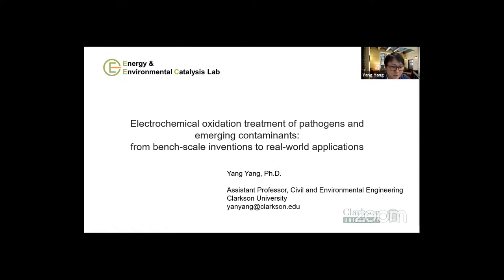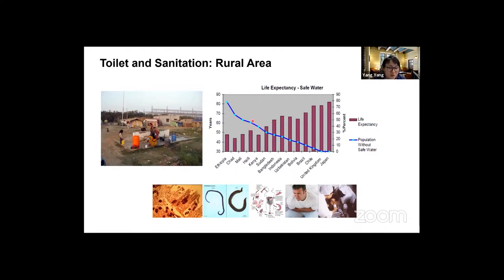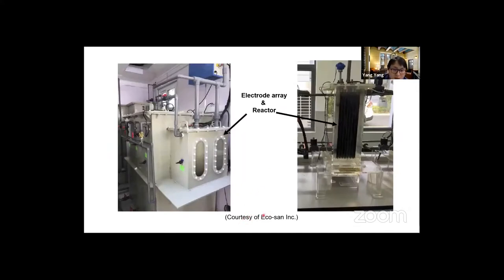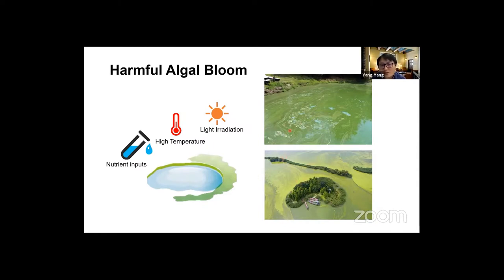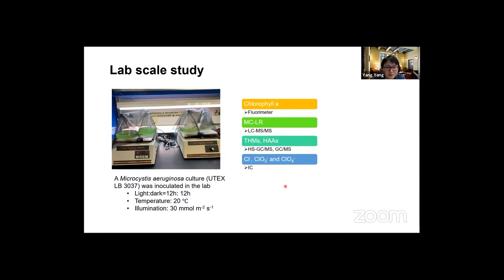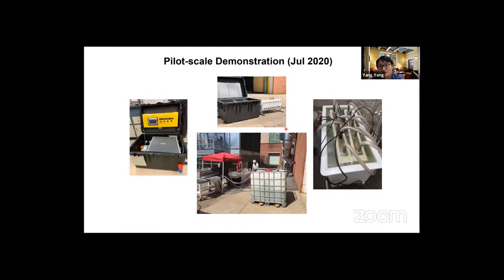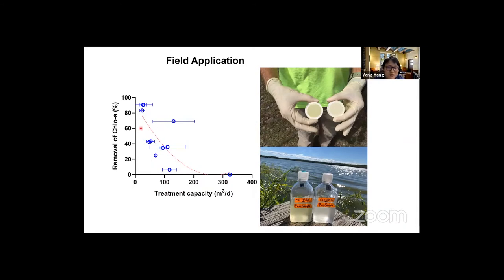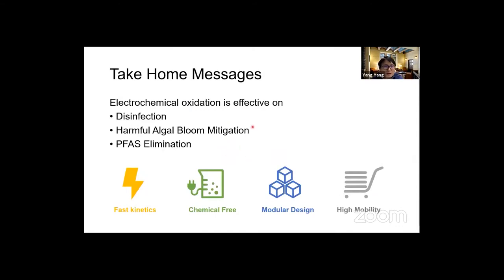Engineering a Reduction of Algal Blooms and PFAS and from Water.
In this talk, Electrochemical oxidation for environmental remediation: from bench-scale inventions to real-world applications , Dr. Yang will introduce several Electrochemical Oxidation (EO) processes developed by his group to combat pollutants of public concerns such as toxic algae, viruses, and PFAS. The efficacy of these techniques was validated in the real environment at pilot scale.

Electrochemical oxidation (EO) is a promising technology for decentralized water treatment and environmental remediation. Recent studies from the Yang laboratory found that various oxidants can be produced from water by EO reactions and be locally concentrated at the electrode/electrolyte interface.